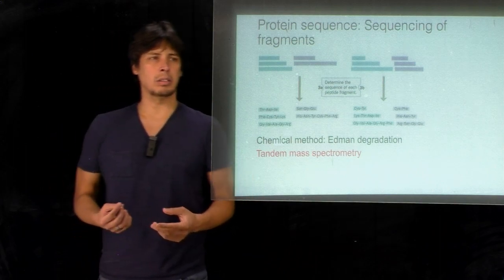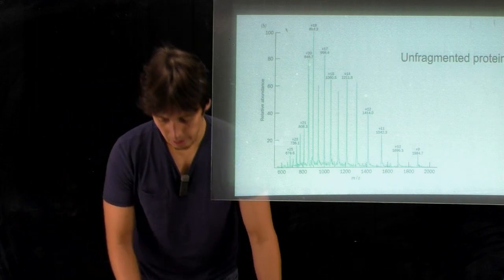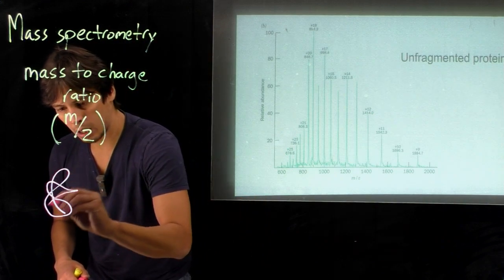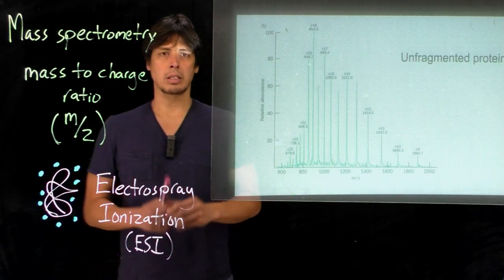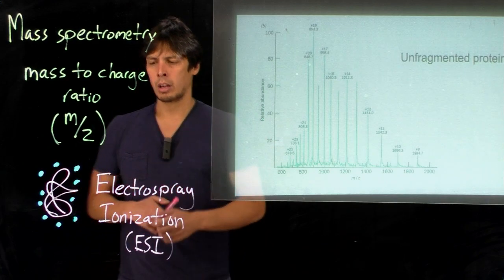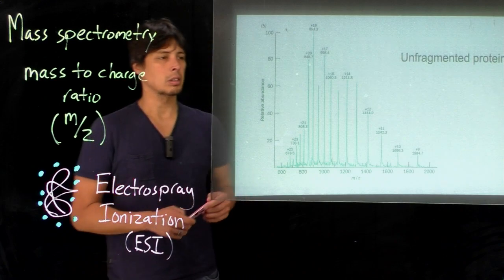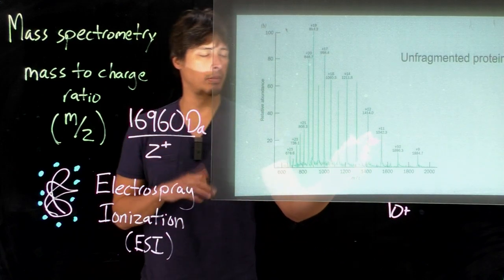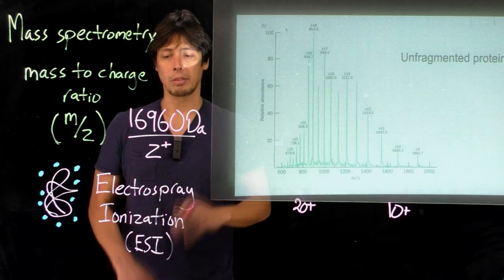Topic 4.15 - Sequencing Tandem mass spectrometry